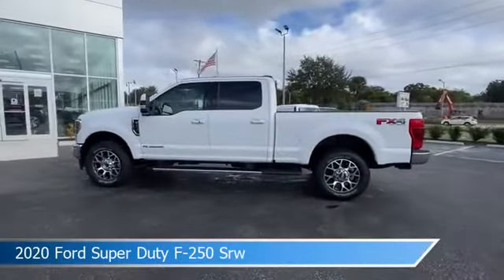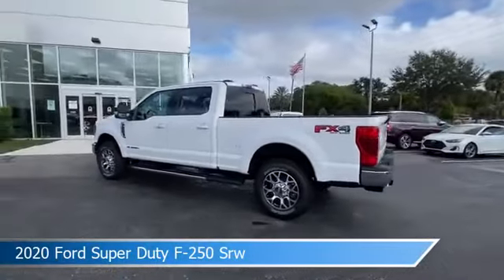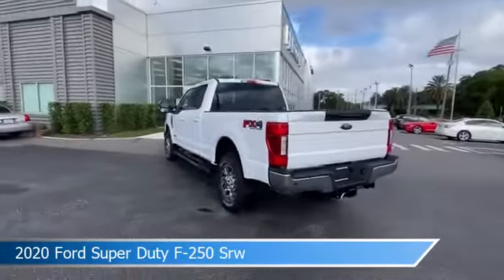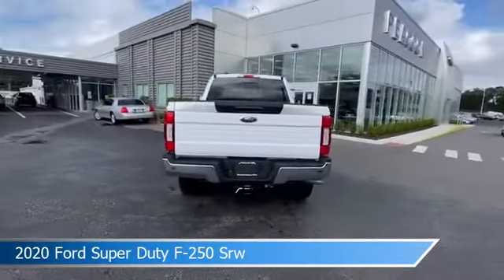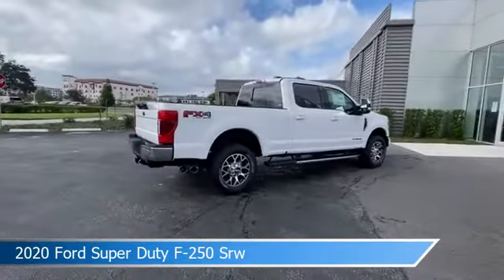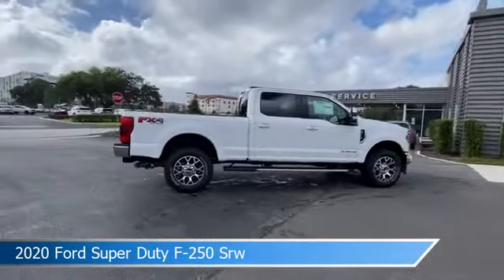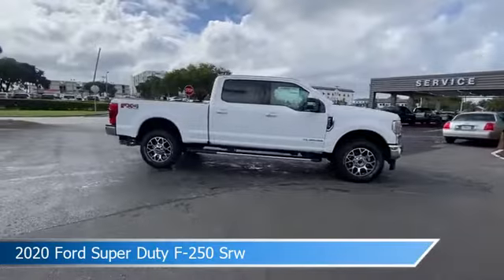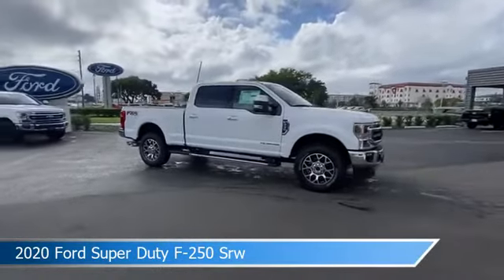2020 Ford Super Duty F-250 Srw LEE93091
2020 Ford Super Duty F-250 Srw LEE93091